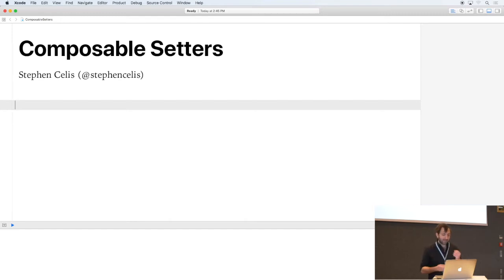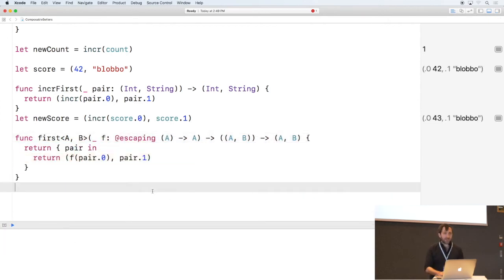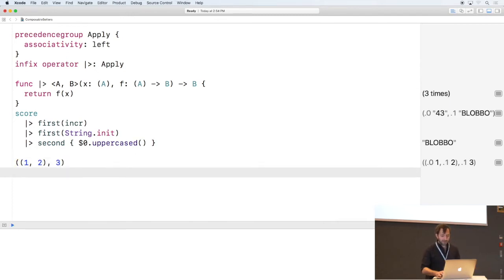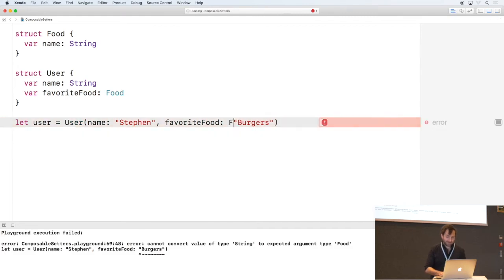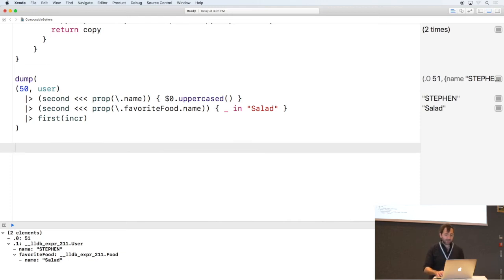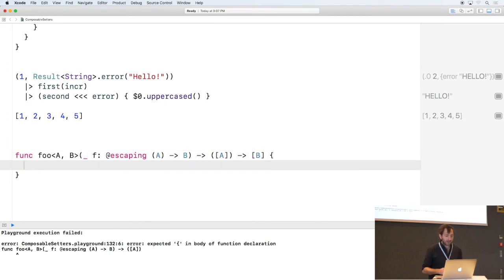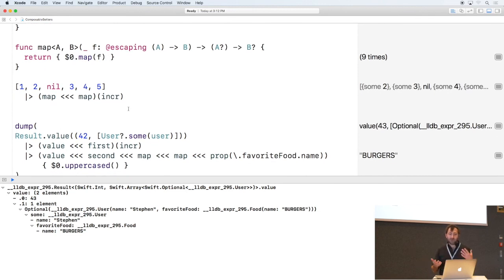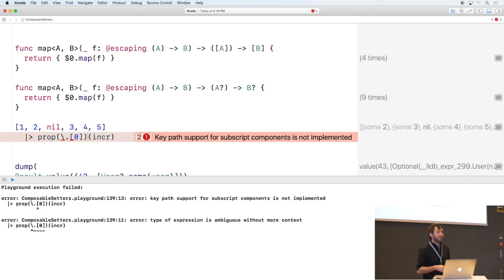Stephen Celis - Composable Setters